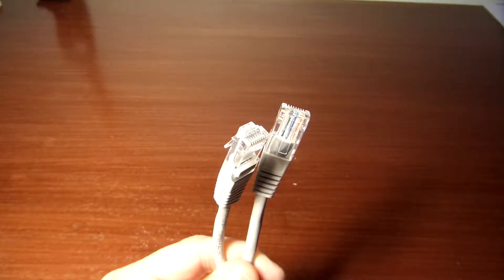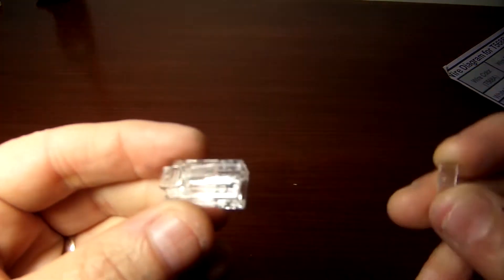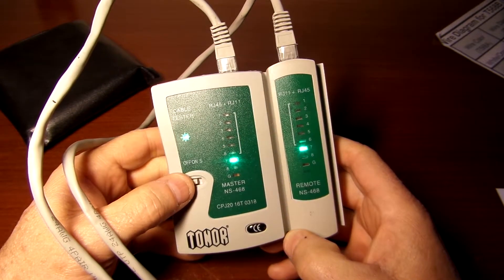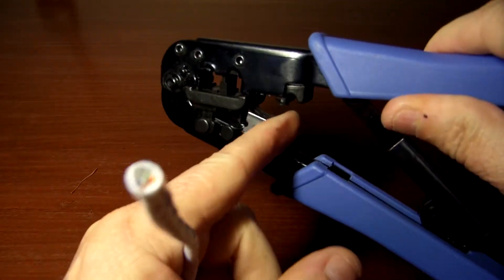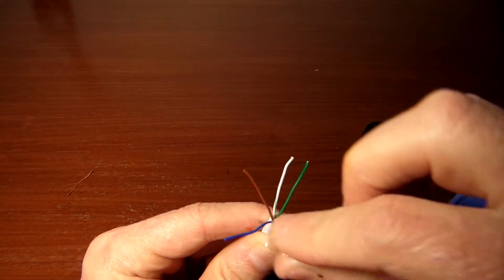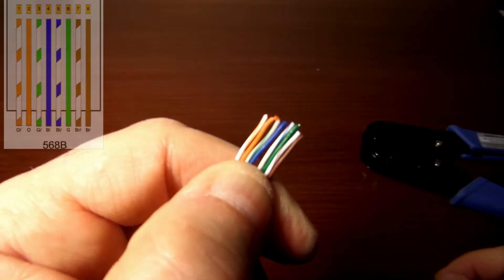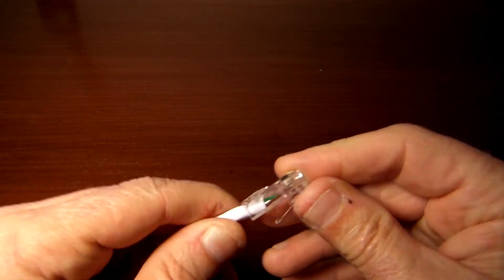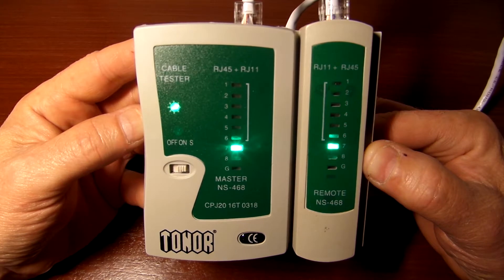How to Make and Test Ethernet LAN Cables Step by Step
This is a step-by-step guide for making and testing Cat5E Ethernet network cables. This video covers all the tools needed for proper assembly, including the Trendnet Professional Crimp Tool for 8-pin RJ-45 and 6-pin RJ-12/RJ-11 connectors. I also demonstrate how to use the Tonor Cable Tester to verify cable continuity and correct wire sequence. Learn to build reliable network cables for home or office use with this practical guide.

🟠Items used in this video include:
🛒 - TRENDnet Crimp, Cut, and Strip Tool, TC-CT68
🛒 - Premium Cat5e Ethernet Network LAN Cable 500ft
🛒 - Tonor Network Lan Cable Tester Test Tool (RJ45; RJ11; RJ12; CAT5; CAT 6;)
🛒 - C&E 20 Pieces Cat6, Cat5E Crimp Connectors
🛒 -TP-Link 5 Port Fast Ethernet Switch

Music Selections used in this video include:
* Exit Music – “Take it Back” by Dan Lebowitz